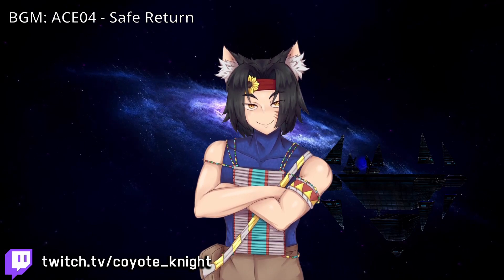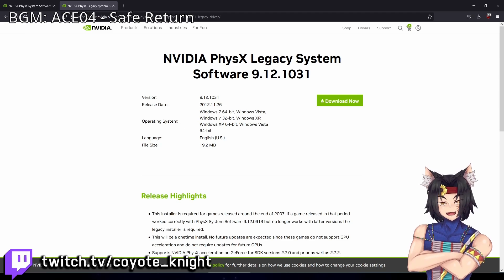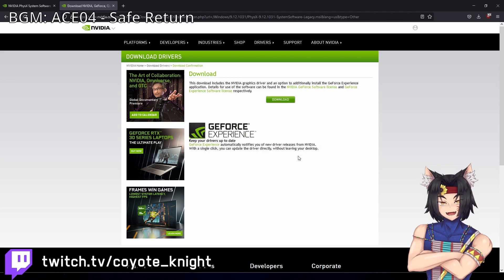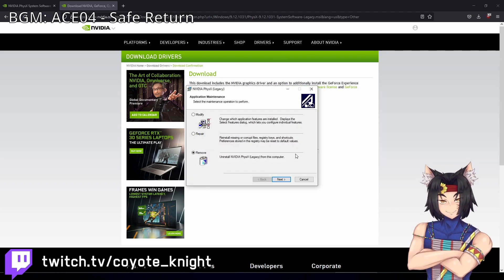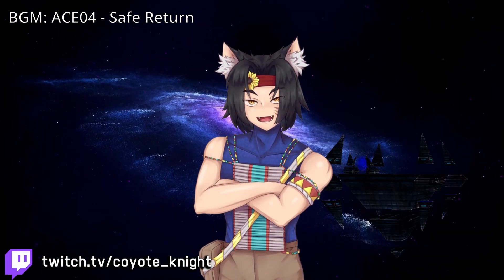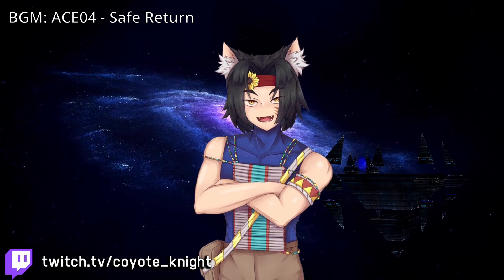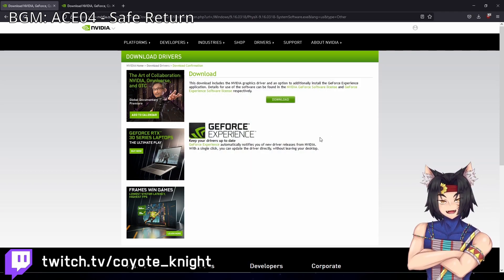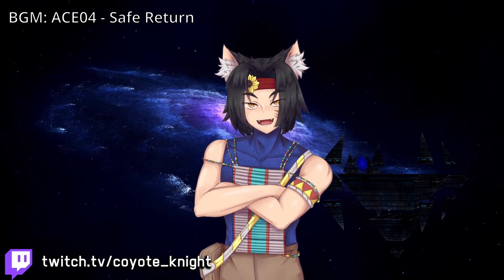General Protection Error Game Crash Fix! (Turok 2008)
Just a quick video to help out those who wish to play the Turok 2008 reboot on modern systems.

NVIDIA PHYSX if you still have issues running the game:
My lynxes!

Turok modding server!